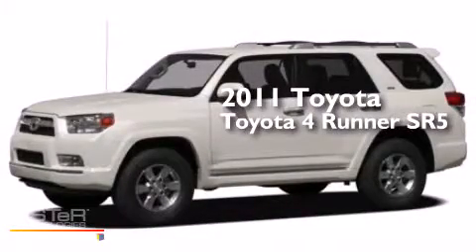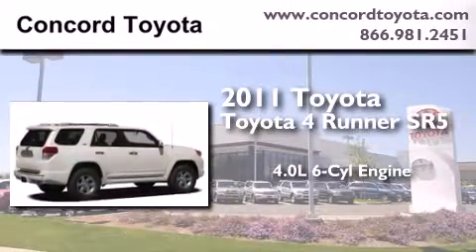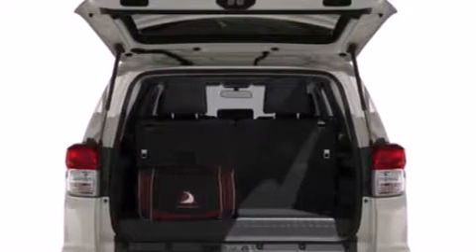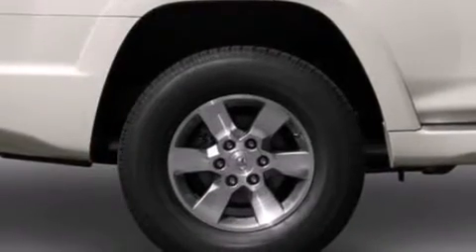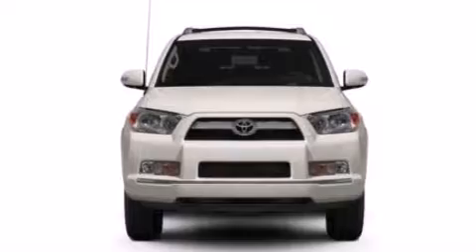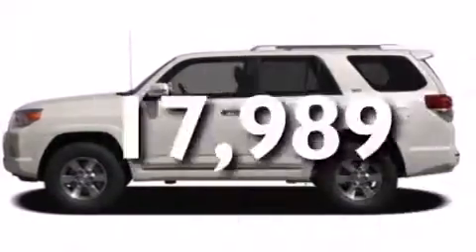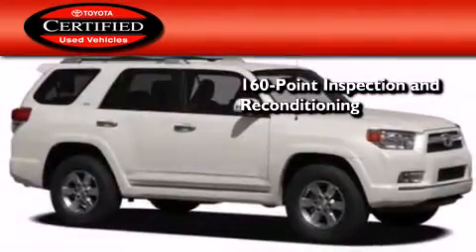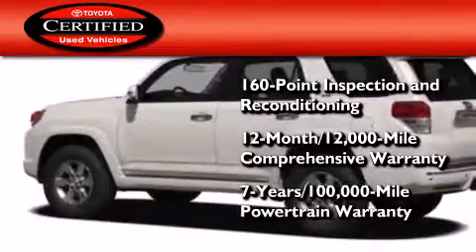Preowned 2011 Toyota 4Runner Concord CA 94520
We have been honored to serve the Concord CA area , we promise that your experience at our dealership will exceed your expectations ! Year : 2011 Make : Toyota Model : 4Runner Engine : 4.0L V-6 cyl Trans . : Automatic Exterior : Black Miles : 17,989 Interior : Gray Stock : TB5075497 Concord Toyota 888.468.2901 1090 Concord Avenue Concord , CA 94520